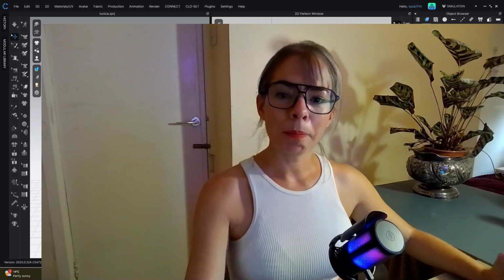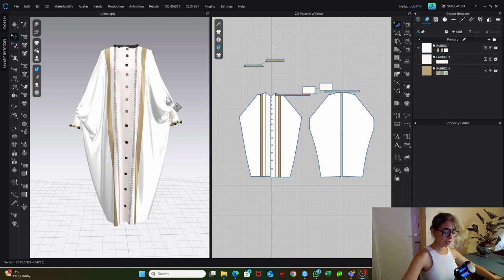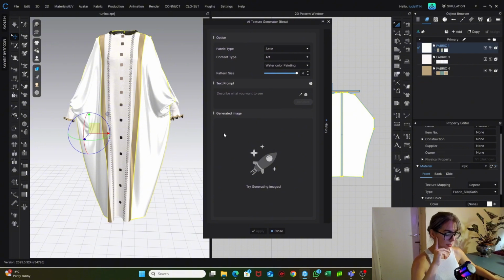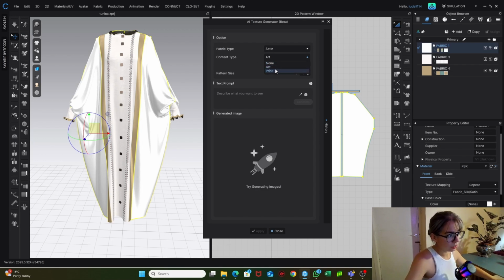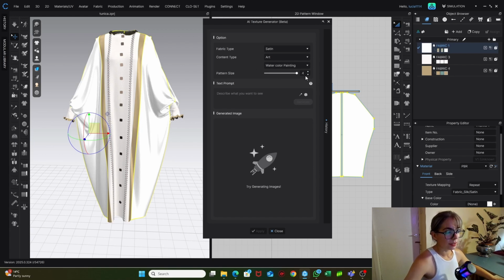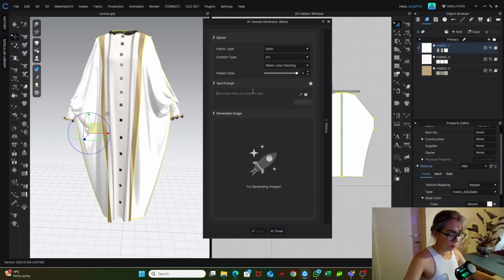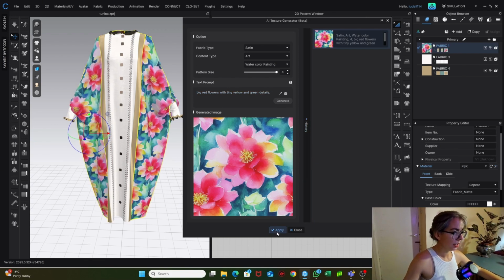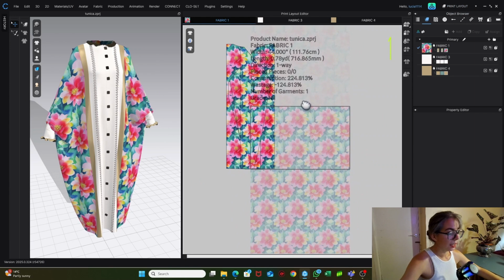#4 How to use the Ai texture generator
I show you how to use the Ai tool that Clo3d has included to generate experimental prints to apply on your designs.

See you on instagram?